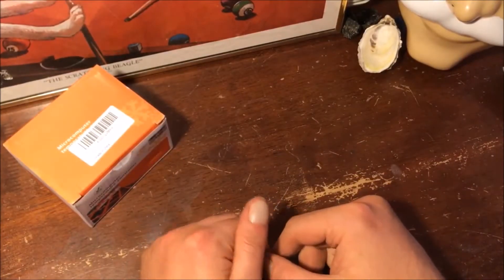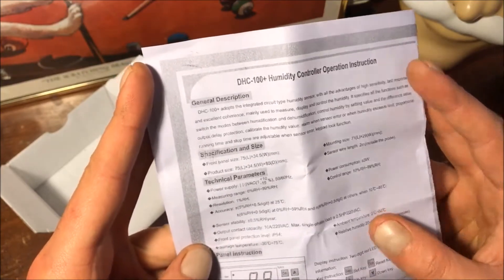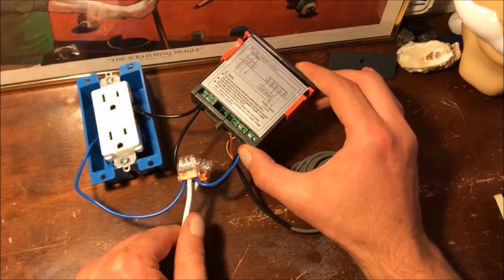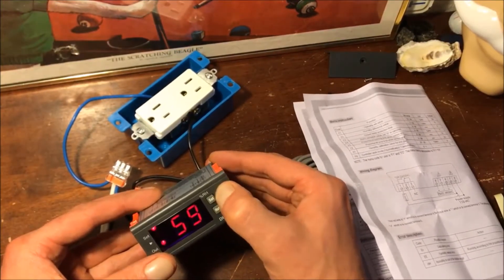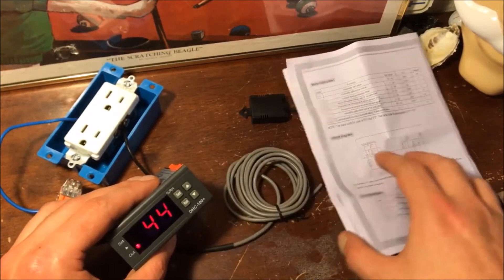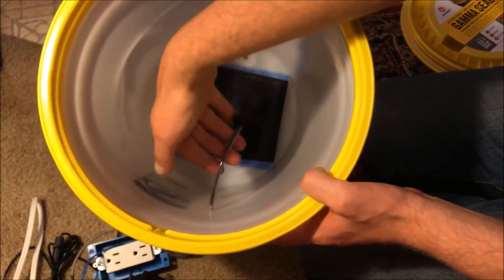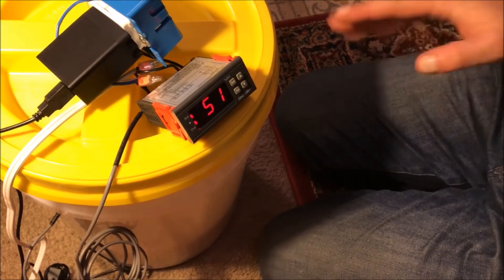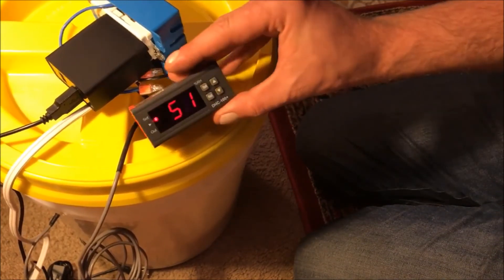DIY Auto Dryer/Curer Part 3: RH Controller - Episode 153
In this part we set-up and attach an Inkbird humidity controller to the AutoBucket, followed by a quick test!